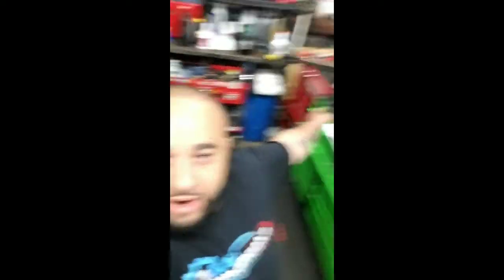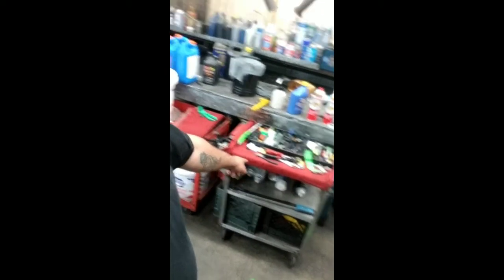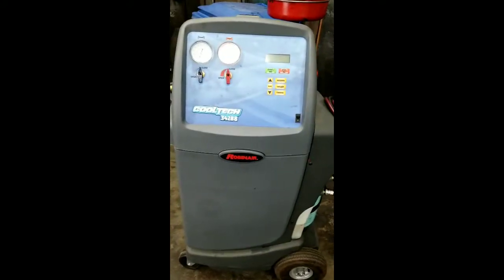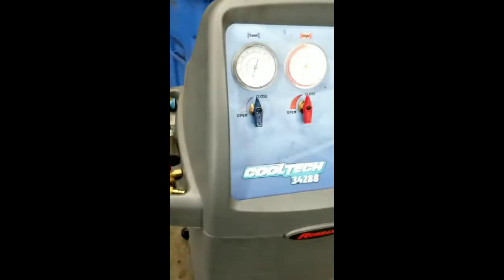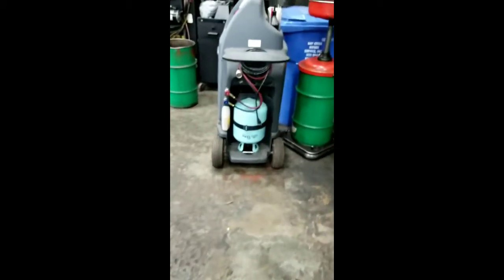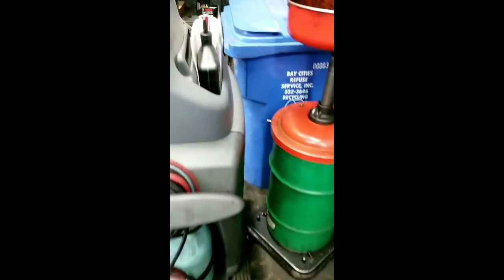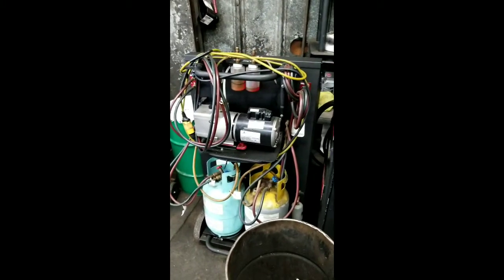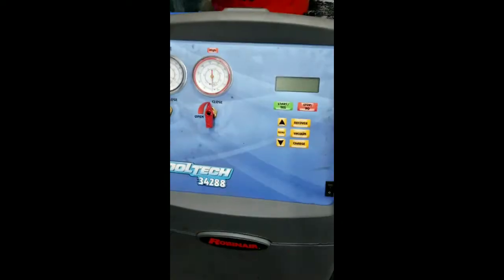2018 update for the update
I forgot about some of my purchases since my last toolbox tour